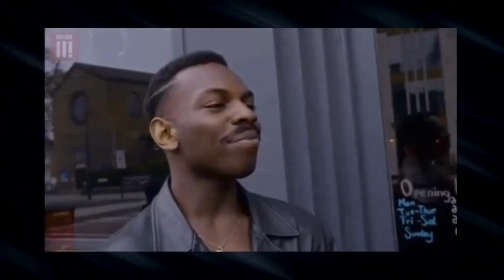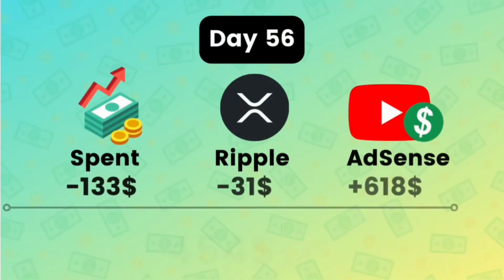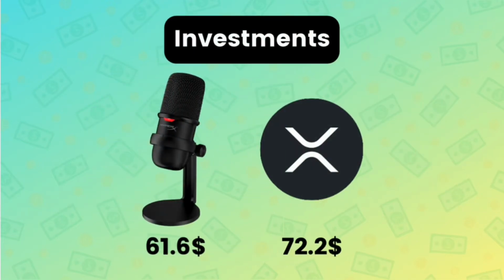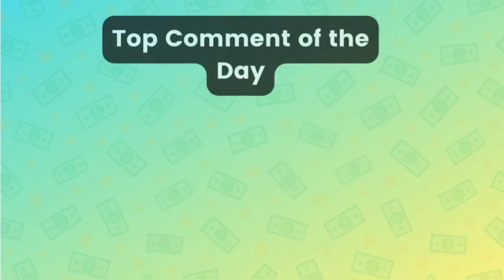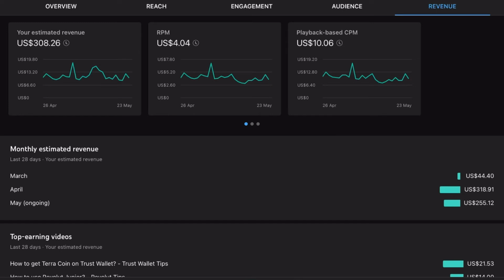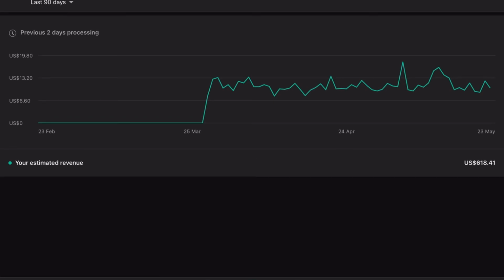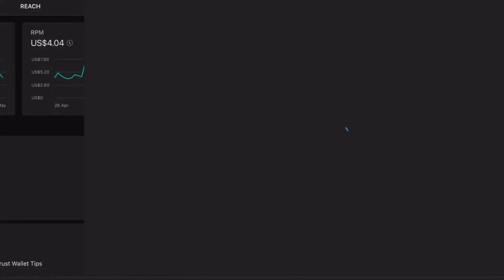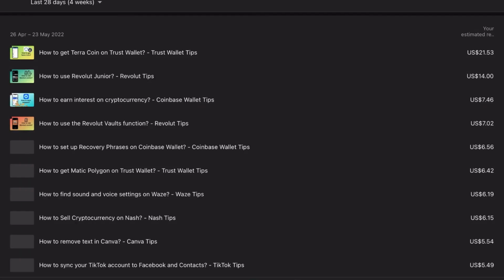💰 How much I made on YouTube? - Make money from Home EASY!